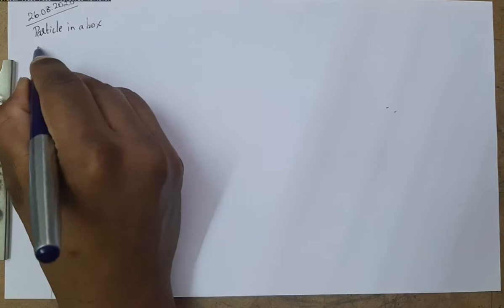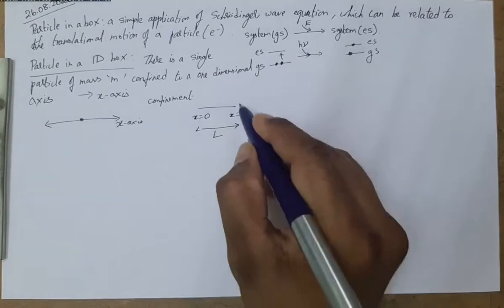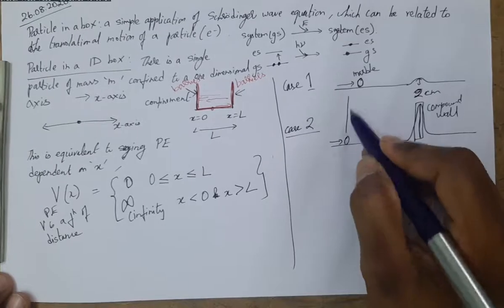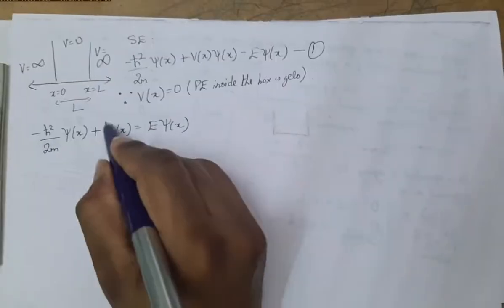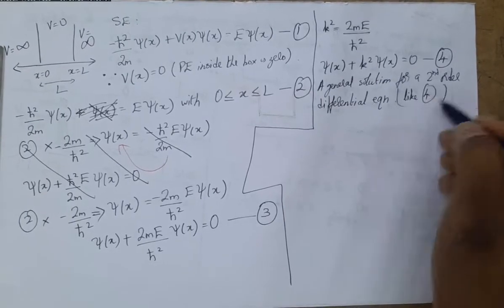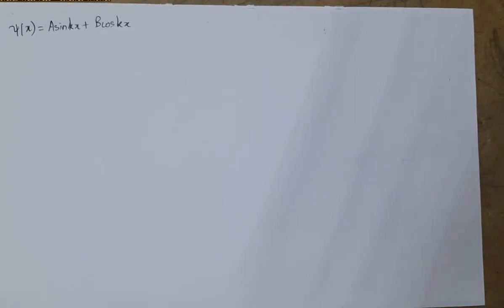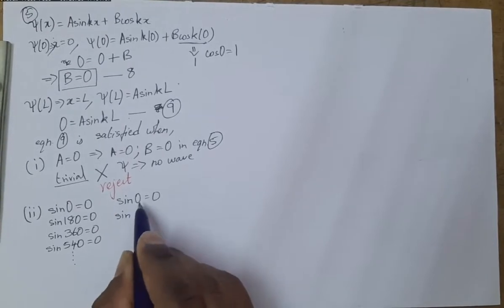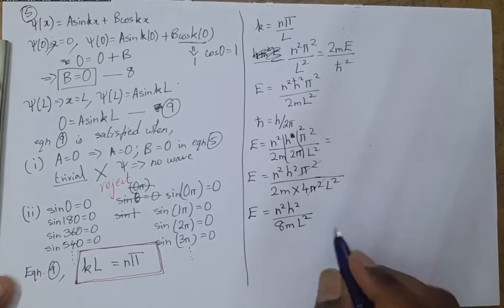Particle in a 1D Box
Particle in a 1D Box (Quantum Chemistry)